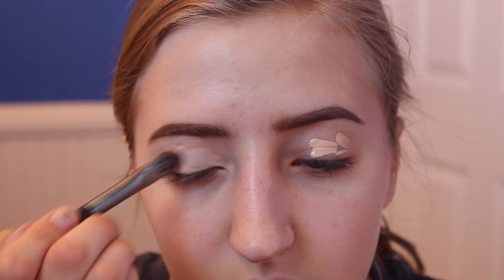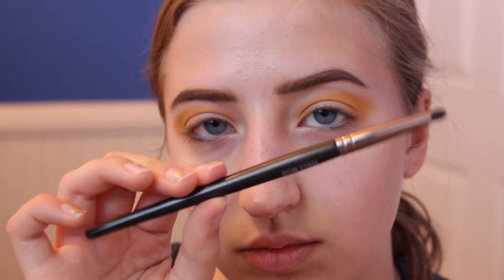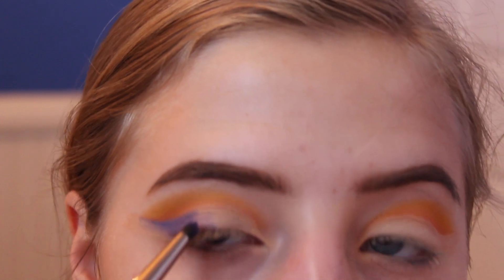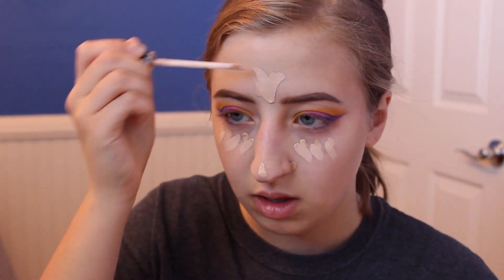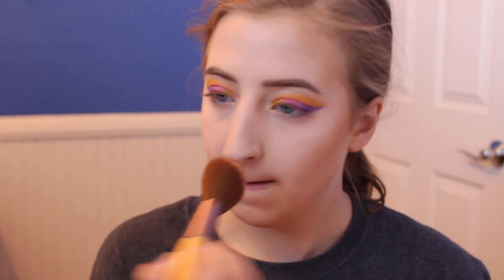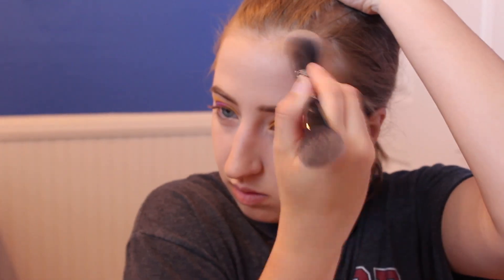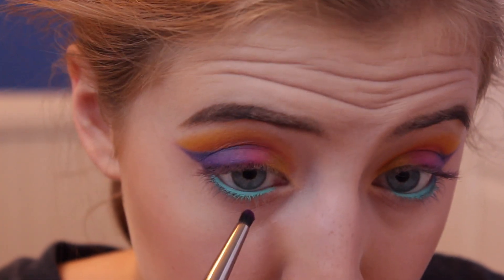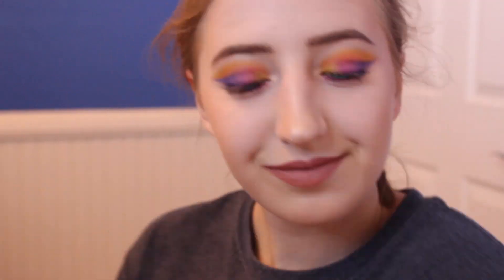COLORFUL SUNSET-INSPIRED MAKEUP | Julia Rome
I had so much fun filming this look!

Look down further to follow me on all the  social media things!

If you have any questions or concerns about my channel please don't hesitate to contact or ask me(:

Song: Brandon Jonak & Pep.B - Where Do I Go (feat. Ezra James)